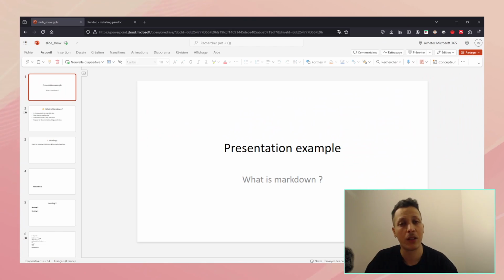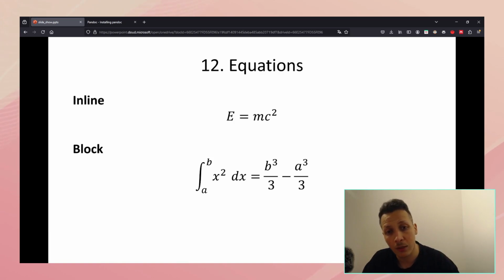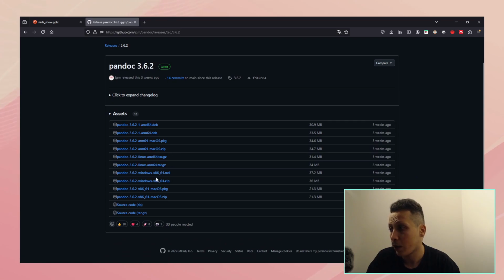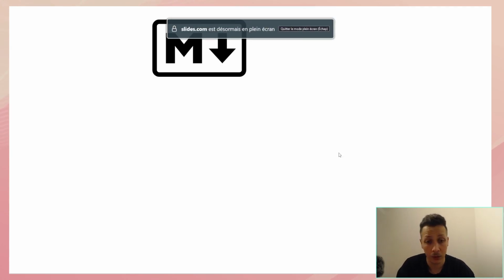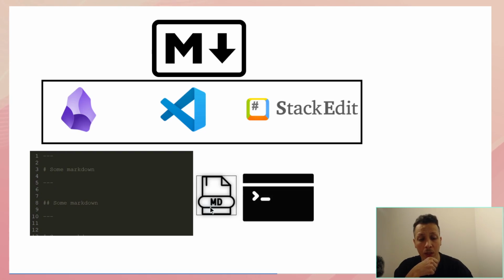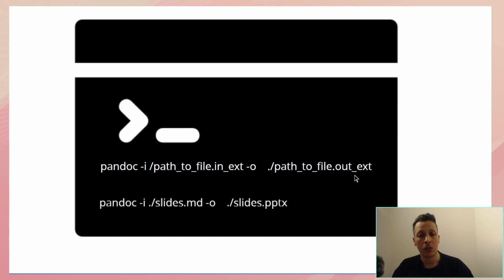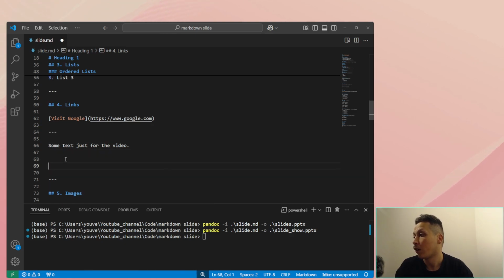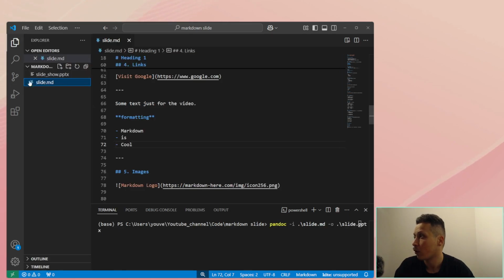📝➡️📽️ Create PowerPoint Slides from Markdown with Pandoc | Fast, Clean, Automated Presentations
Streamline your presentation workflow by generating professional PowerPoint (.pptx) slides directly from Markdown using Pandoc. This tutorial walks you through the setup, templates, and syntax for transforming simple text into stunning slides – perfect for tech talks, academic presentations, and content creators.

🔧 Tools Used:

- Markdown
- Pandoc
- PowerPoint / LibreOffice Impress

📦 Covered Topics:

- Writing presentation content in Markdown
- Converting to PowerPoint using Pandoc
- Adding images and table
- Working with equations